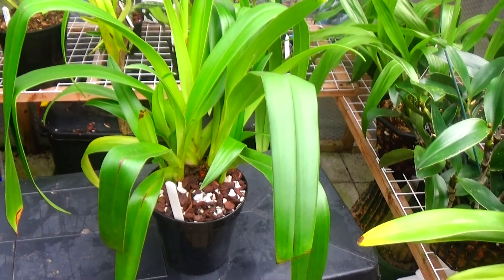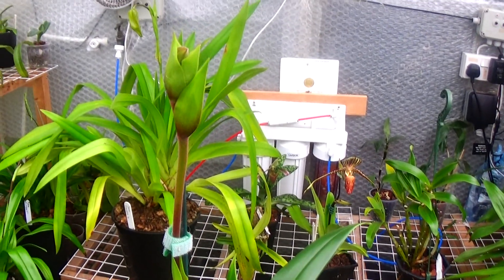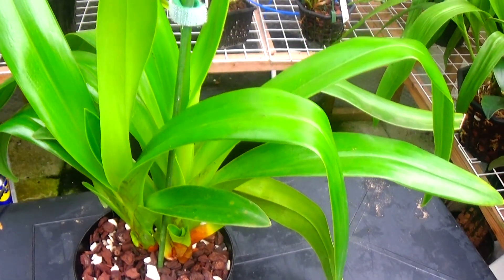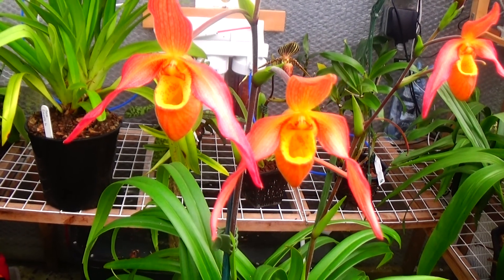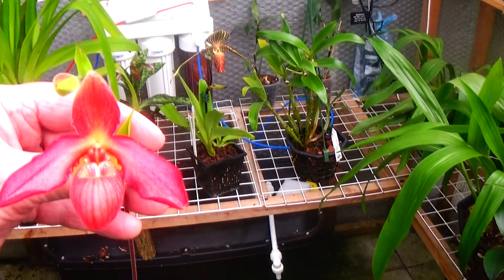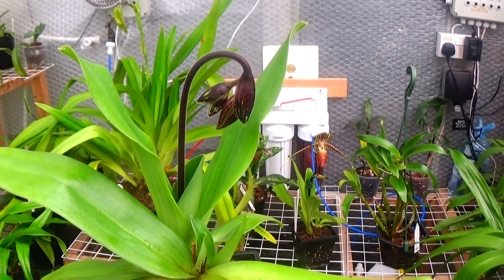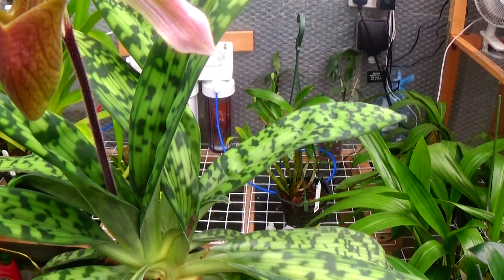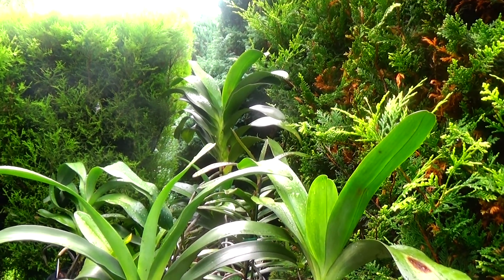Phrag Update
My quickest video with no editing --- I don't believe it!